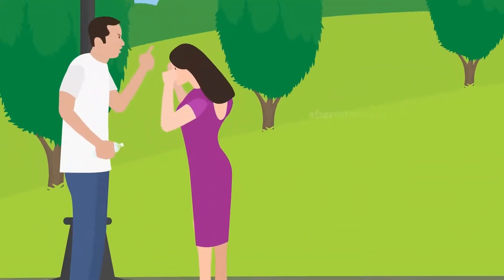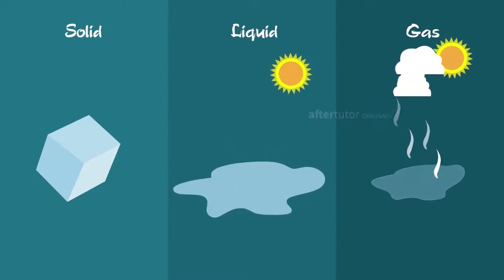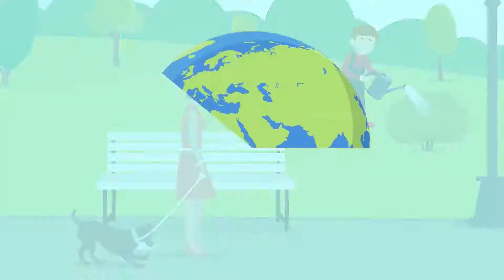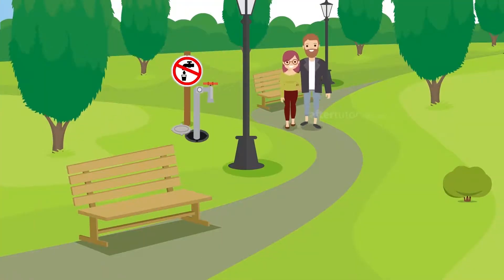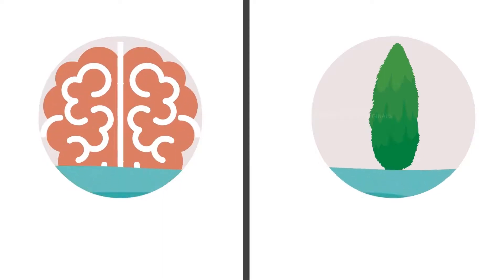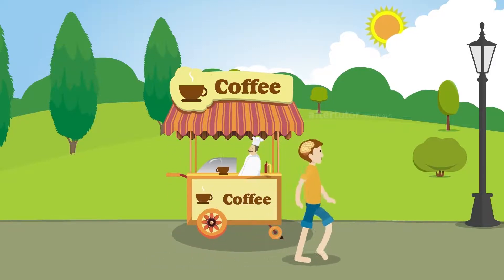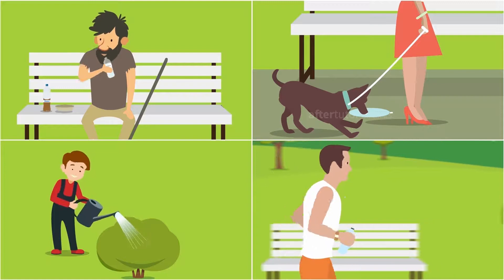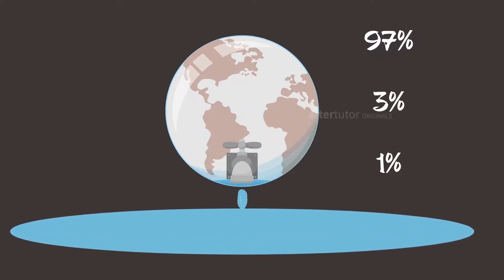Why water is important for everyone on earth? | Importance of Water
This video explains the importance of water on this mother earth.  Water plays a crucial role in every aspect of life, which covers 71 % of the earth's surface. I request everyone to save this universal solvent for our future generations. Plan more trees. Let us leave a better earth for future generations. SAVE WATER!